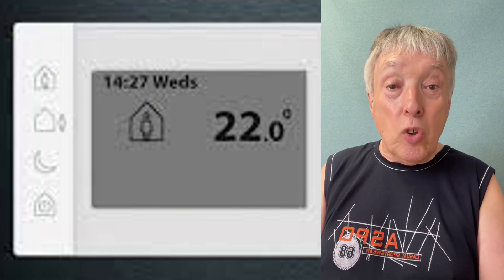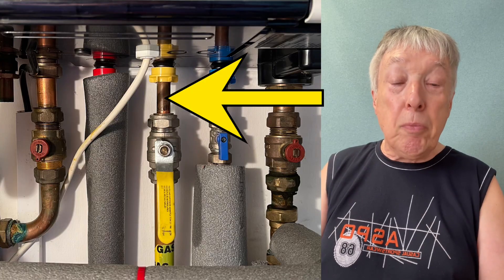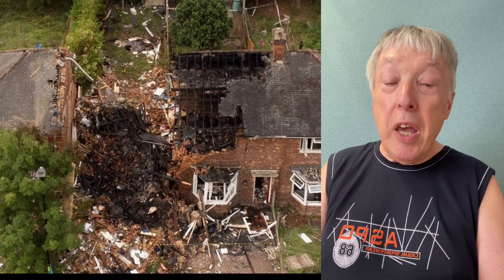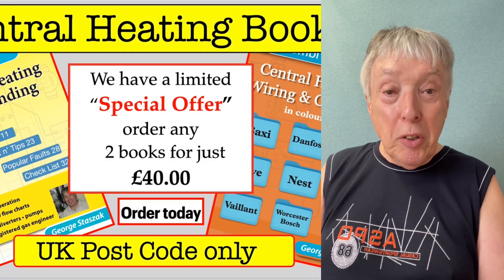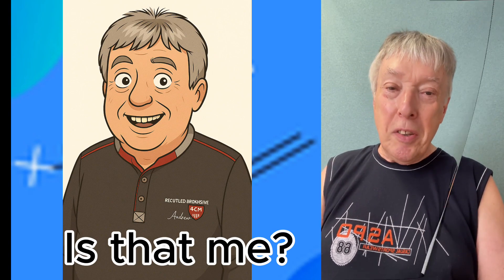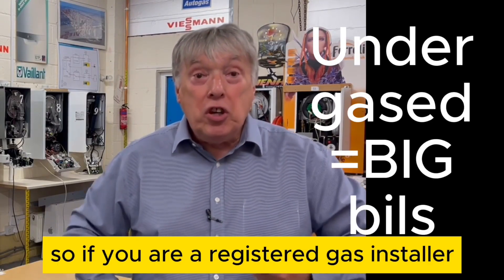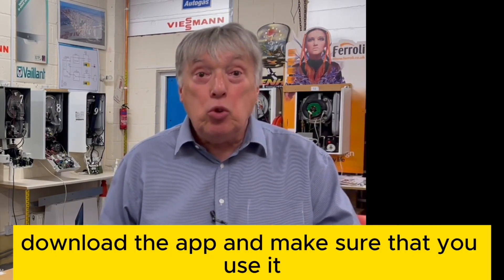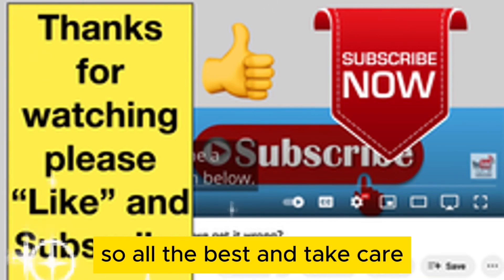Getting or installing a boiler? Watch this video first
🏡 HOMEOWNERS – STAY SAFE

✔ Check your installer is Gas Safe registered
Do this before getting a quote or installation begins.

🎥 Watch the safety video
Learn how to test the smallest gas burner in your home.
⚠️ If the flame goes out when the boiler lights:

Turn off the boiler immediately

🧰 INSTALLERS – COMPLIANCE IS COMPULSORY

📱 Use the Gas Pipe Sizing and Gas Rate apps
These are now mandatory tools for all gas installations.

🔧 Gas Pipe Sizing Guidelines

Max of 100mm of 15mm pipe allowed

Use 22mm, 28mm, or 34mm pipe for longer runs
(Size depends on total distance from meter to appliance)

⚠️ Undersized pipework = safety risk + non-compliance

Gas safety is everyone's responsibility. Do it right. Stay protected.

Our 2 books are a ‘must’ for installers and electricians.
 to UK Post Codes